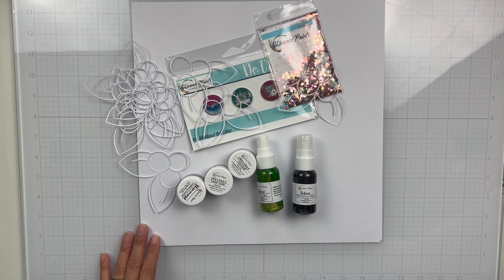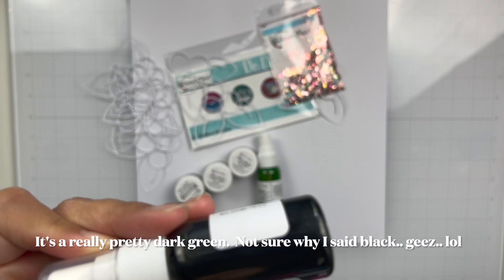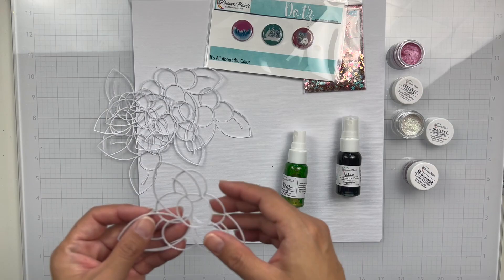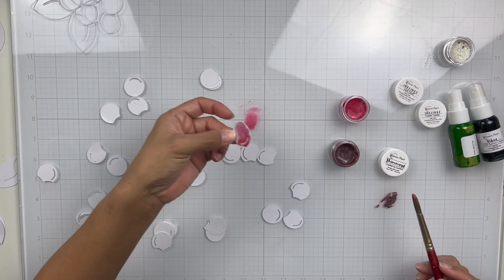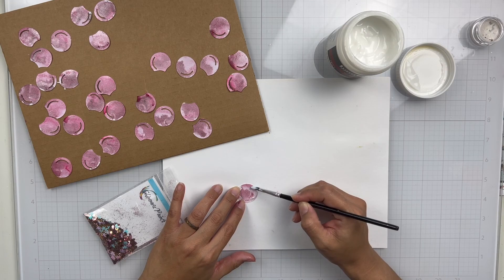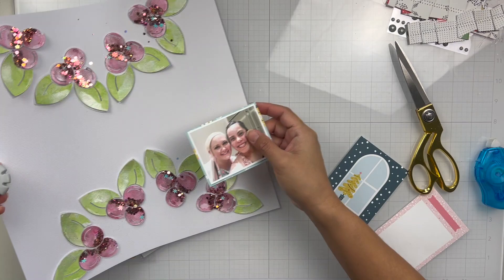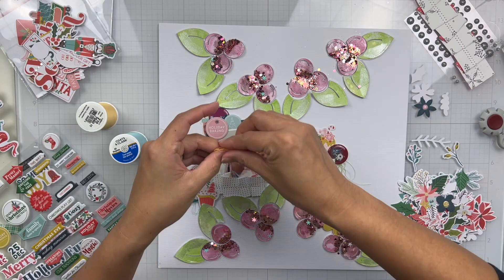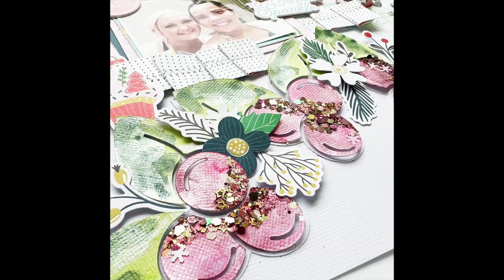Scrapbook Process Video #280- Tis The Season To Sparkle | Shimmerz Paints Color Kitz Team